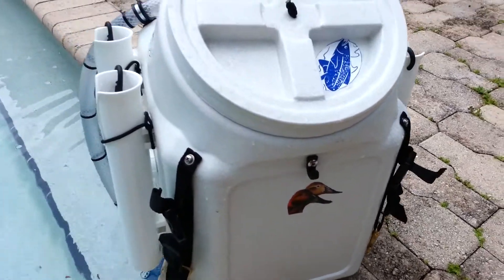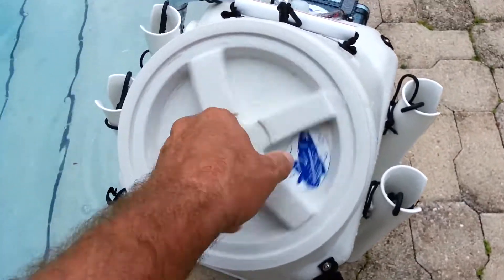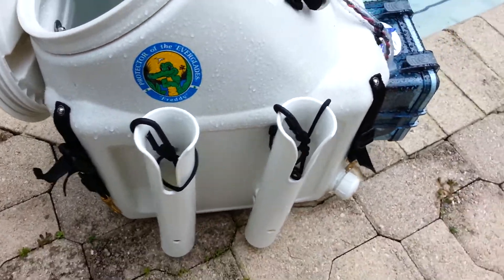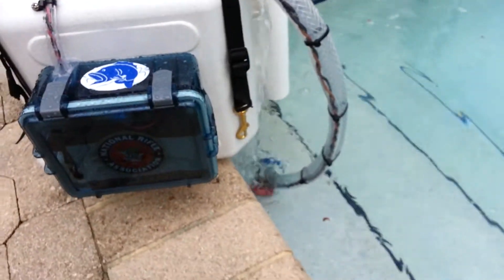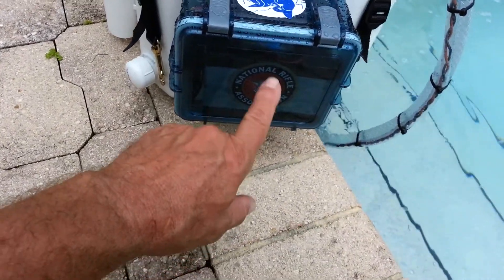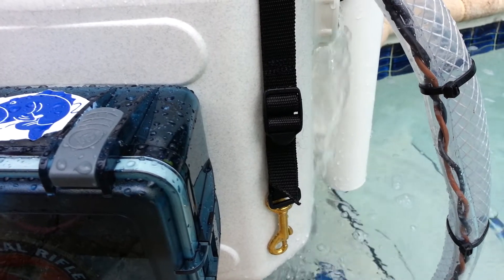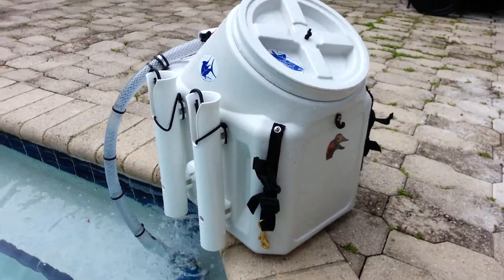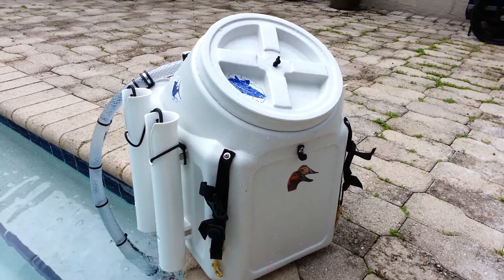Hobie Style baitwell 6 volt test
Hobie Style baitwell 6 volt test. the battery ran for 10 hours and was still pumping good. Update: the battery lasted 12 1/2 hours!